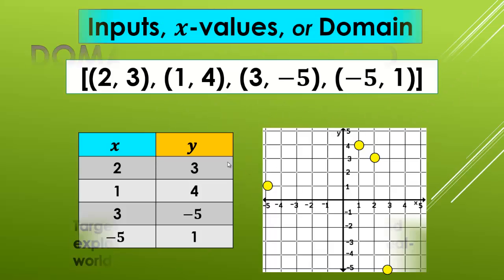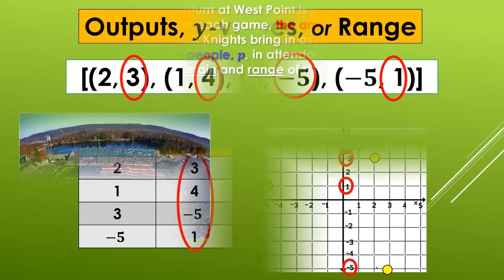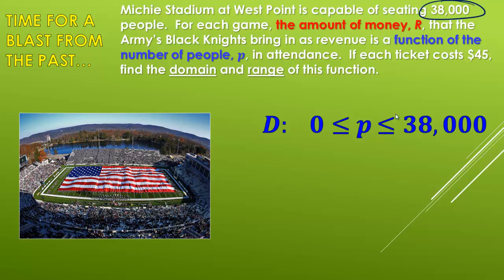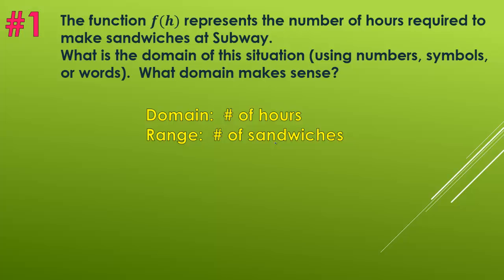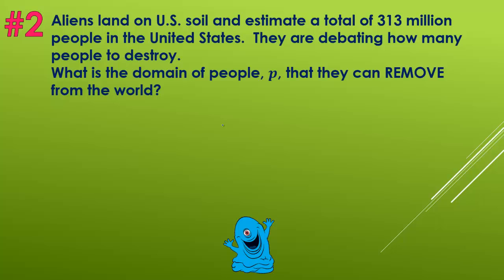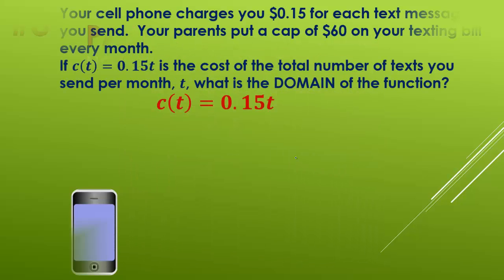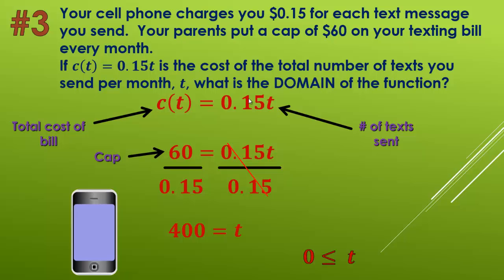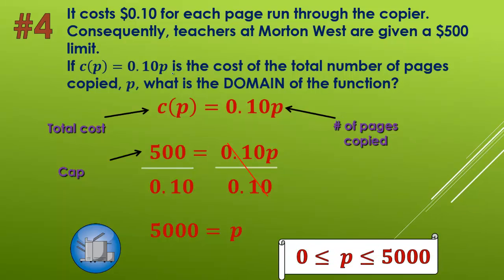10B Domain in Real World